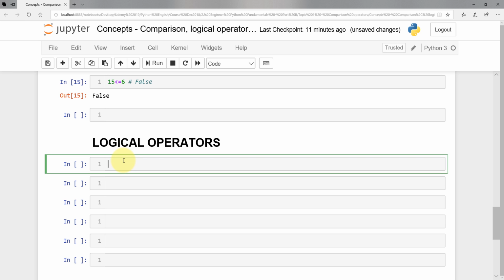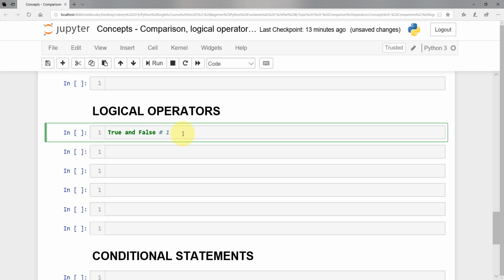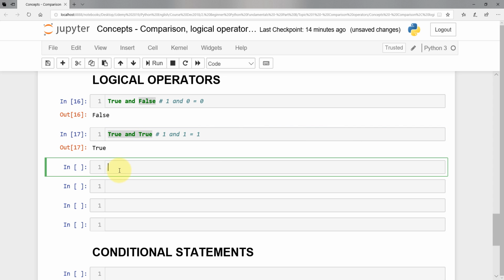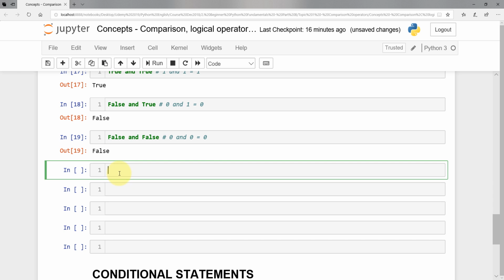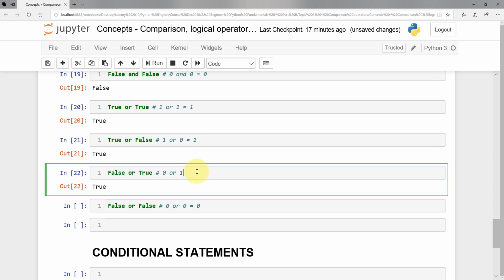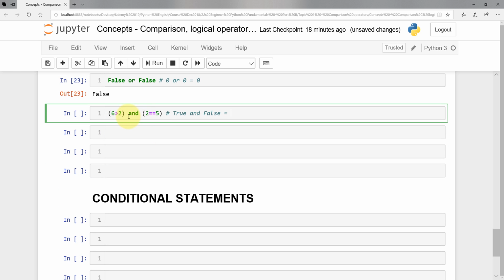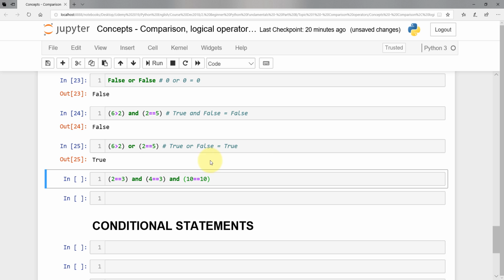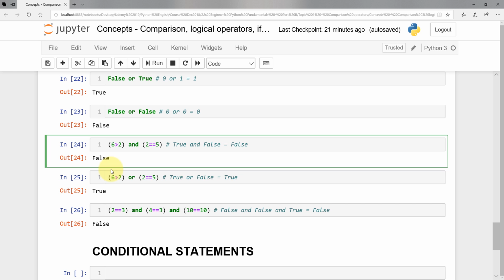Python Tutorial: Logical Operators | By Dr. Ry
Hello everyone and welcome to this tutorial on logical operators in python.

Please check out my full 20+ hours course entitled “Python 3 Beginner to Pro Masterclass” on Udemy:

So, why is Python the golden programming language these days?
And what makes it the best language to learn today?

Python ranks as the number one programming language in 2018 for five simple reasons that are bound to change the shape of your life and career:

(1)   Easy to learn: Python is the easiest programming language to learn. In fact, at the end of this single course, you’ll be able to master Python and its applications regardless of your previous experience with programming.

(2)   High Salary: Did you know that the average Python programmer in the U.S. makes approximately $116 thousand dollars a year? With “Python 3 Beginning to Pro Masterclass” you’re setting yourself for up for increased earning potential that can only rise from here.

(3)   Scalability: It’s true, Python is easy to learn. But it’s also an extremely powerful language that can help you create top-tier apps. In fact, Google, Instagram, YouTube, and Spotify are all built using Python.

(4)   Versatility: What’s more, Python is by far the most versatile programming language in the world today! From web development to data science, machine learning, computer vision, data analysis and visualization, scripting, gaming, and more, Python has the potential to deliver growth to any industry.

(5)   Future-proof Career:  The high demand and low supply of Python developers make it the ideal programming language to learn today. Whether you’re eyeing a career in machine learning or artificial intelligence, learning Python is an invaluable investment in your career.